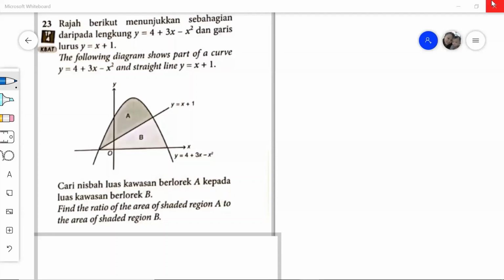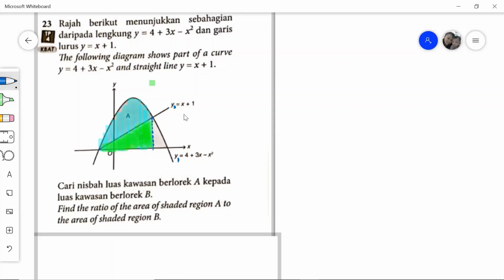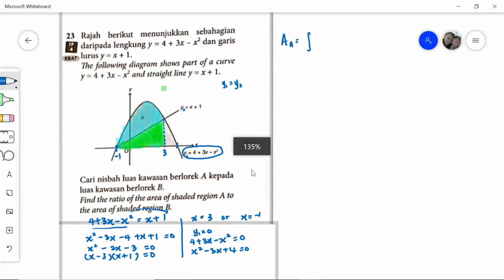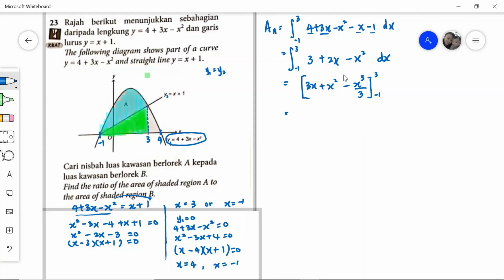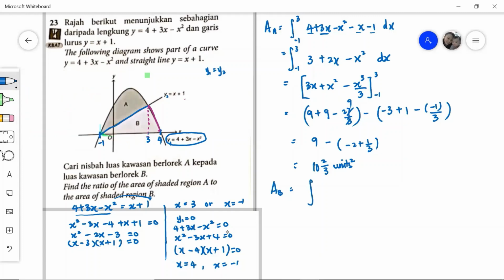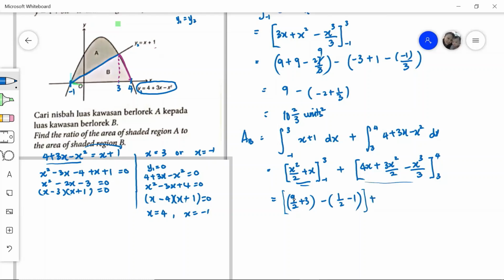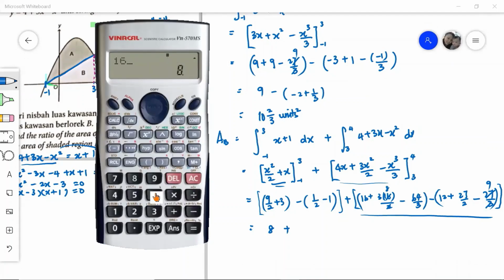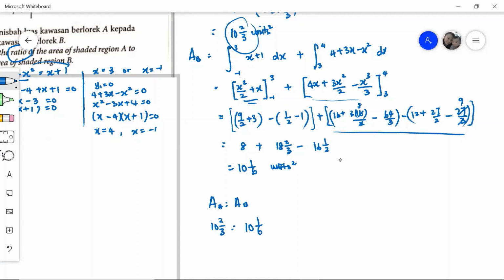Praktis Intensif 3 Praktis Formatif Q23